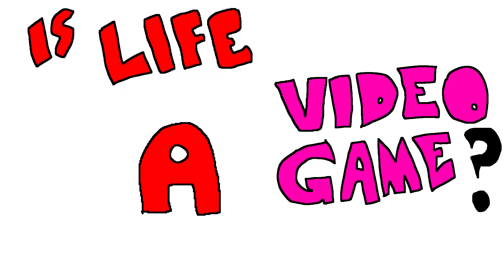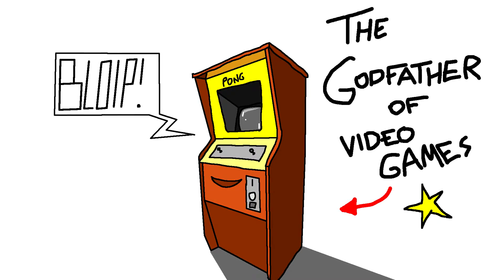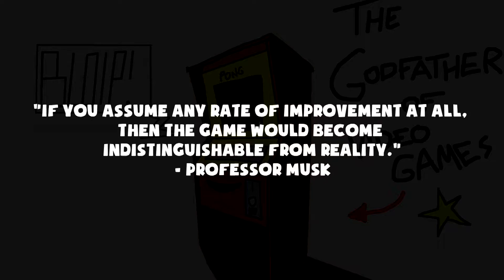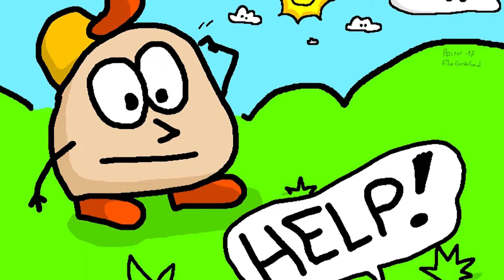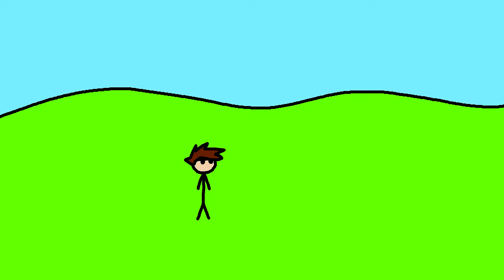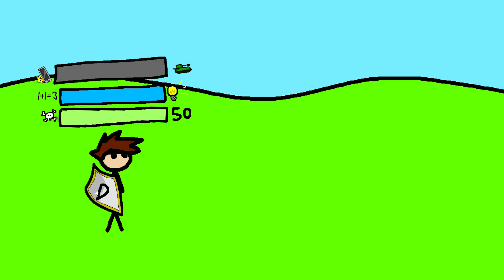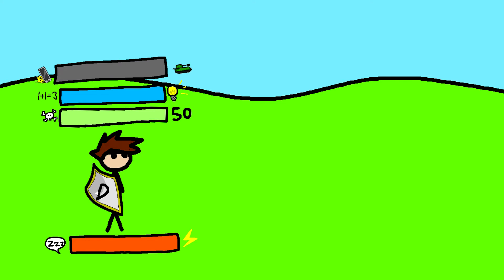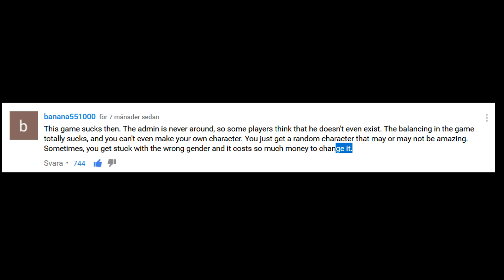Is Life A Video Game?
Have you ever felt like a marionette in a children's TV show? Are you one of those who couldn't stop thinking about the Matrix? Well then this is the video for you my friend :)

iMovie sound effects (best stuff ever)

See you soon champs!